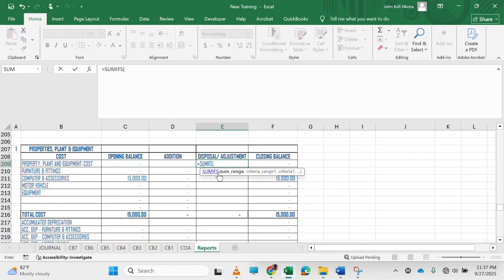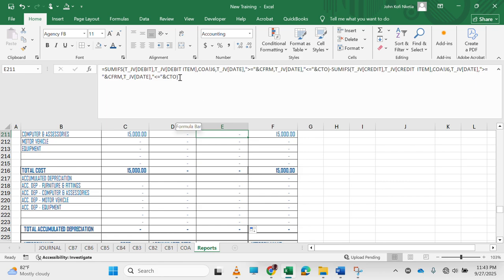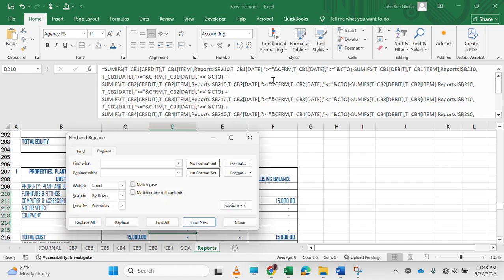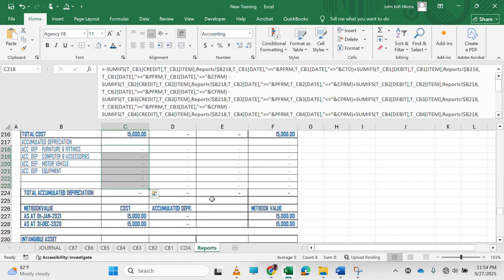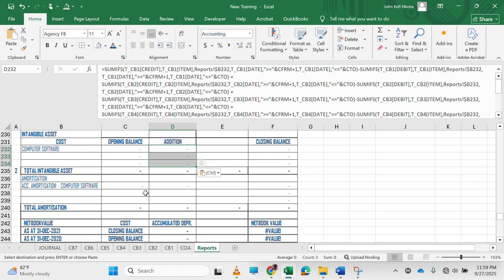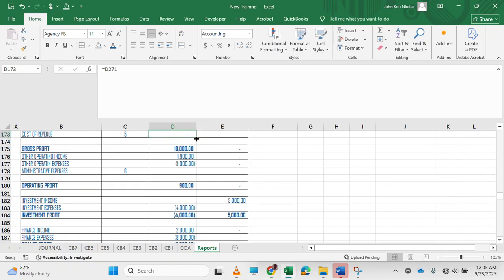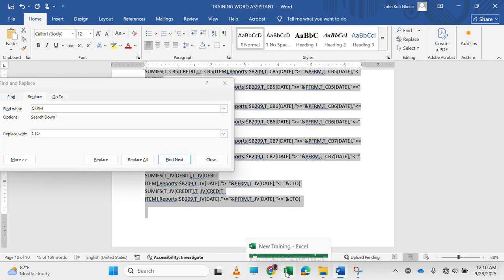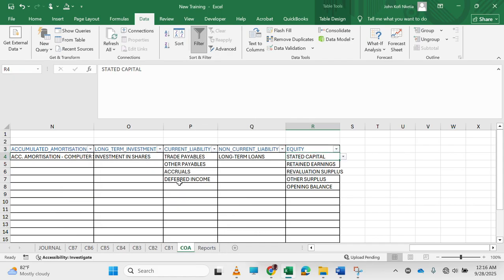CREATING SIMPLE ACCOUNTING SOFTWARE WITH EXCEL - (NO CODING) - EP9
We continue to use formulae to link our Chart of Accounts to our Cashbook and General ledgers into a dynamic reporting of the financial statements.